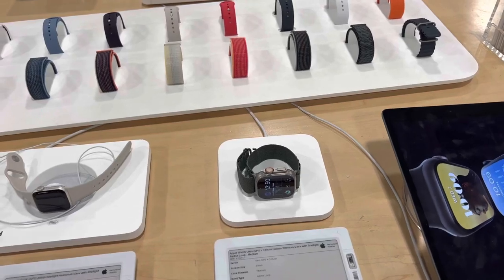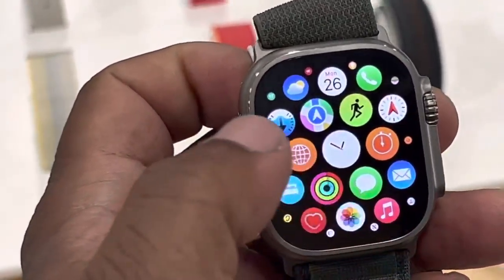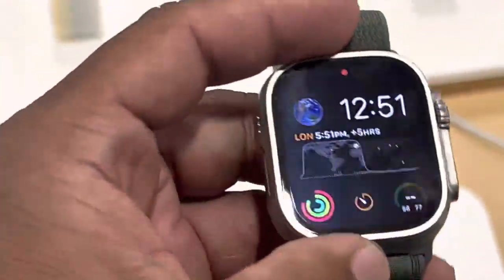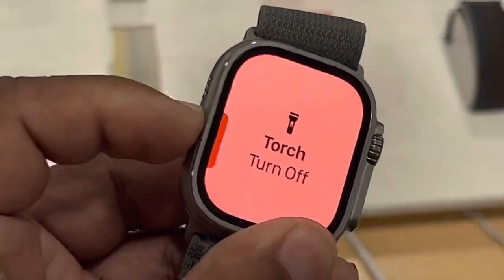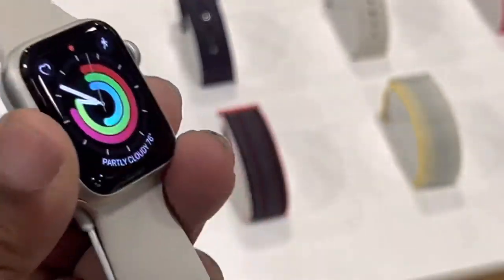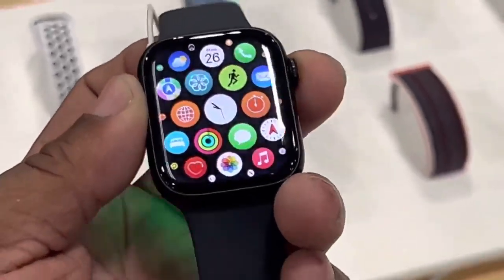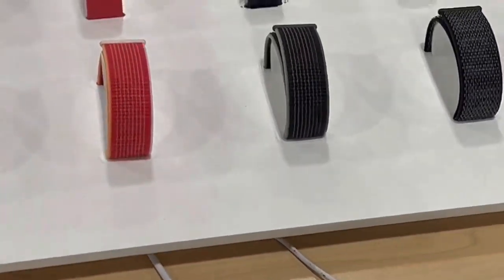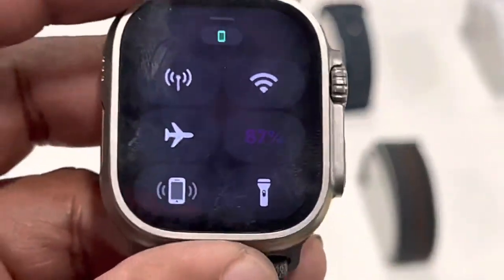News Apple Watch’s at Best Buy